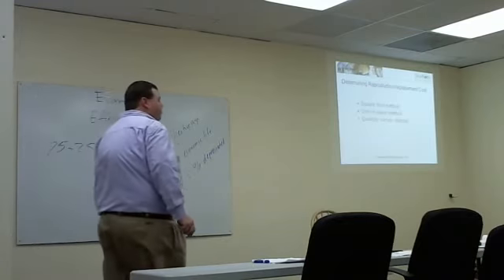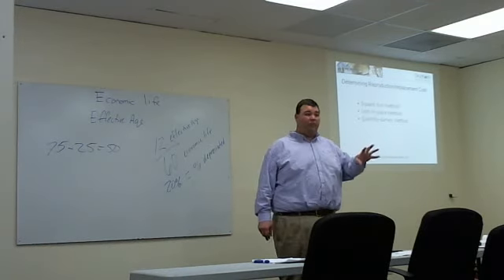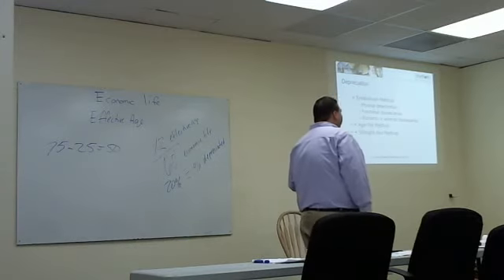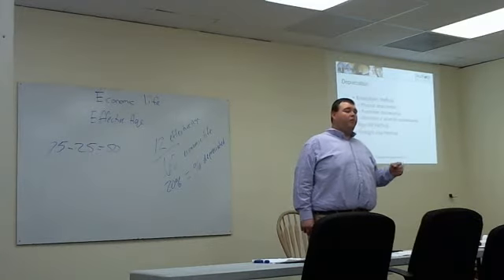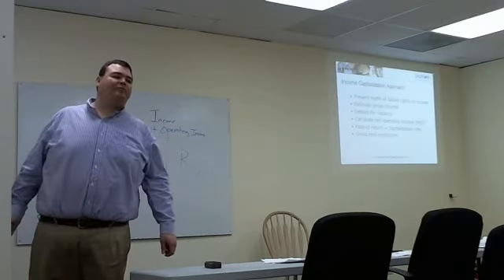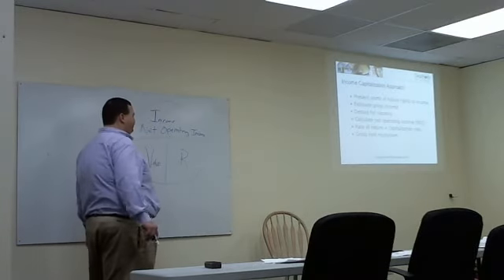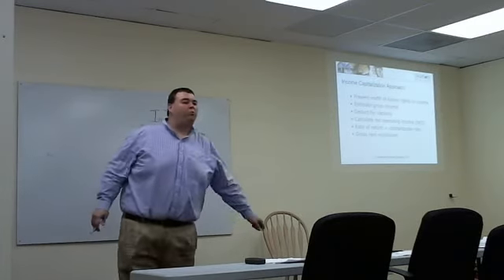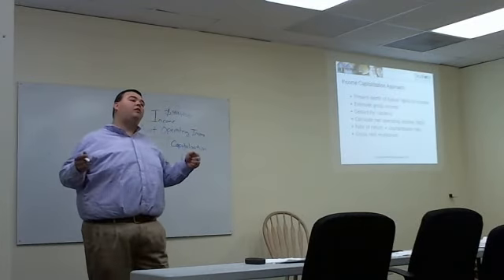Chapter 17 Lecture Income Capitalization Approach